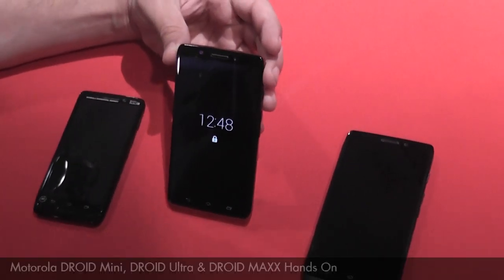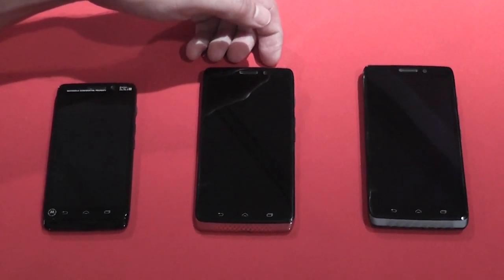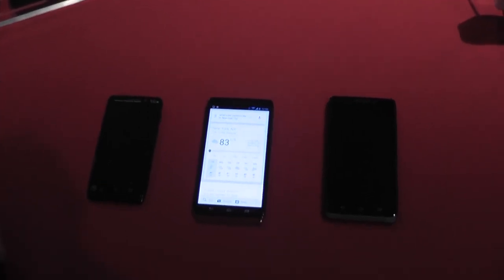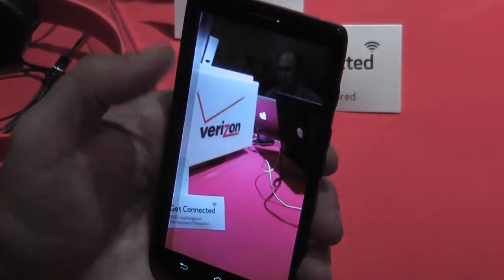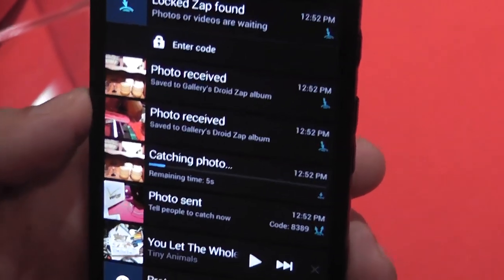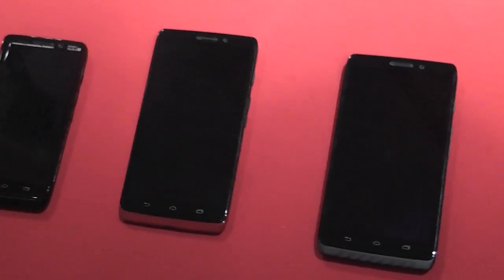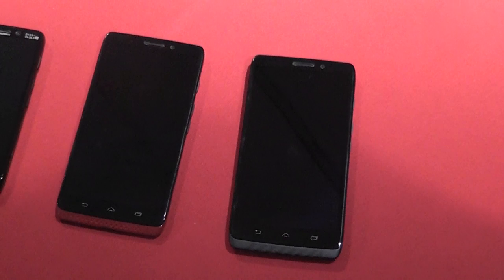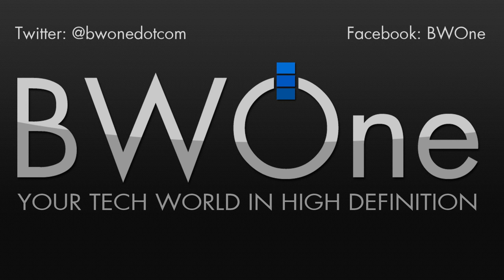Motorola DROID Mini Vs. Ultra Vs. Maxx Hands On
Motorola and Verizon are looking to continue on the success of last years DROID Razr lineup with the new DROID Mini, DROID Ultra and DROID Maxx.  To Start off the DROID MINI: is a compact design with an edge-to-edge 4.3-inch HD display and wireless charging capabilities. The DROID ULTRA is consider the  thinnest 4G LTE smartphone available, measuring 7.18mm, and with a 5-inch HD display.  The DROID MAXX: Features wireless charging and a 3500mAh battery that gives users nearly two days of battery life on a single charge, making it the longest lasting 4G LTE smartphone available. All feature the Motorola X8 8 Core processing platform, 10 Megapixel cameras and run Android 4.2.2.  All three will be available at the end of this month with the DROID Maxx and DROID Ultra available August 20th and the DROID Mini available August 29th all on Verizon.